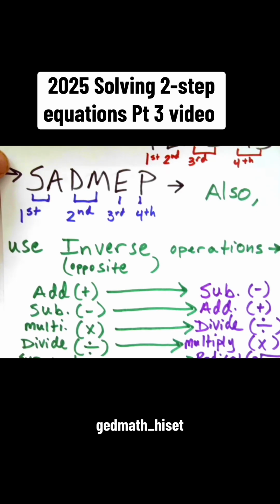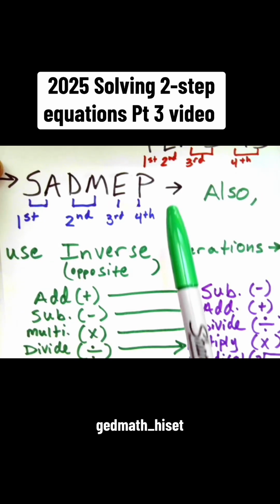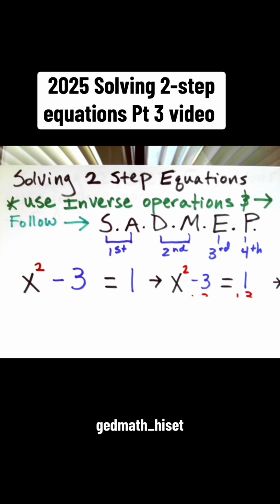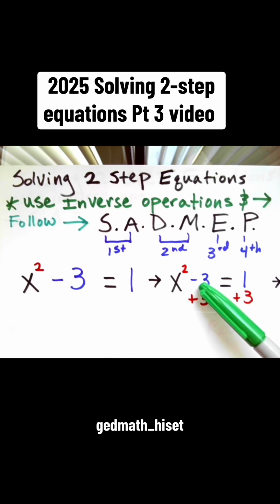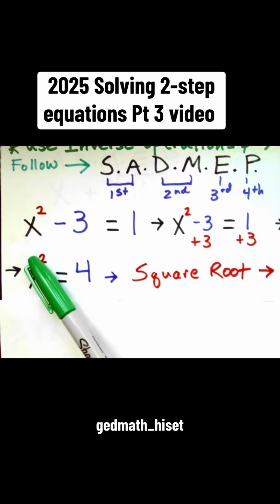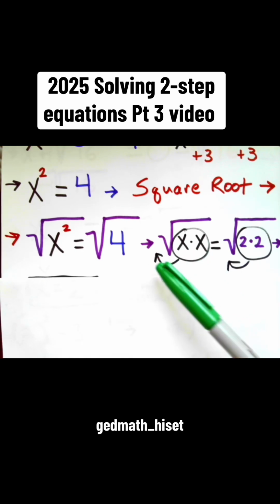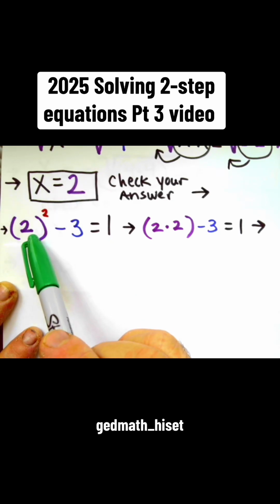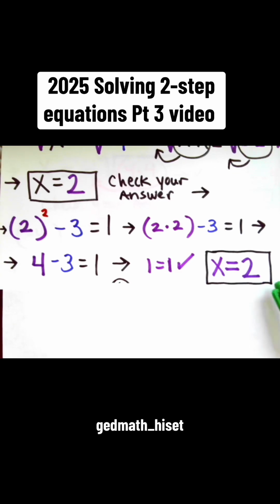2025 Solving 2-step equations Pt 3 video